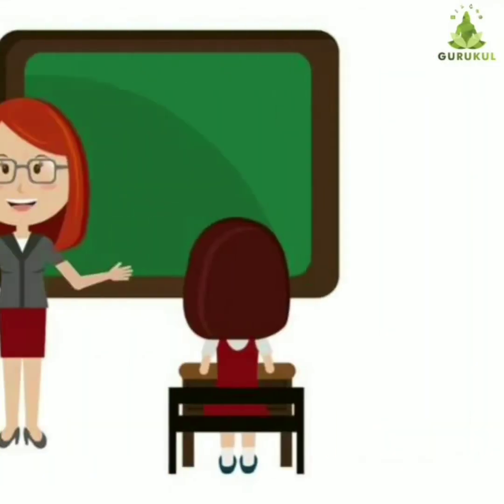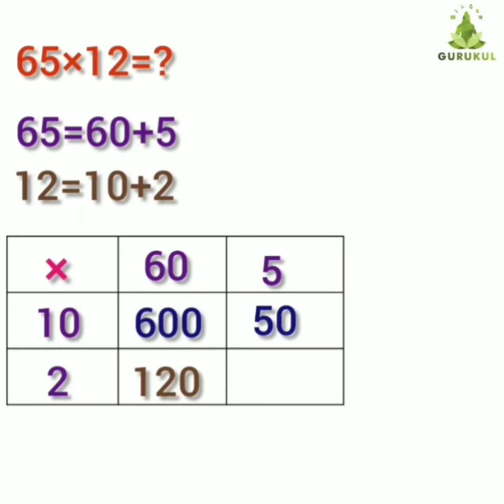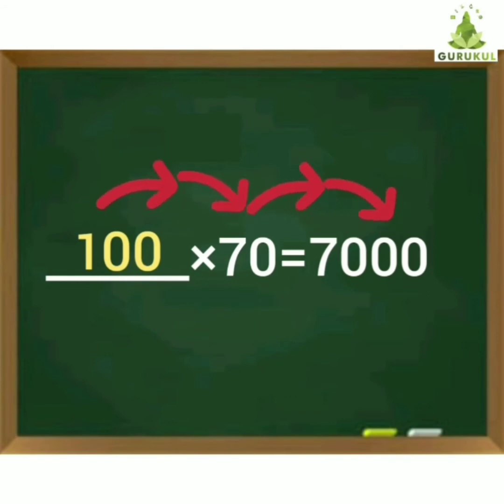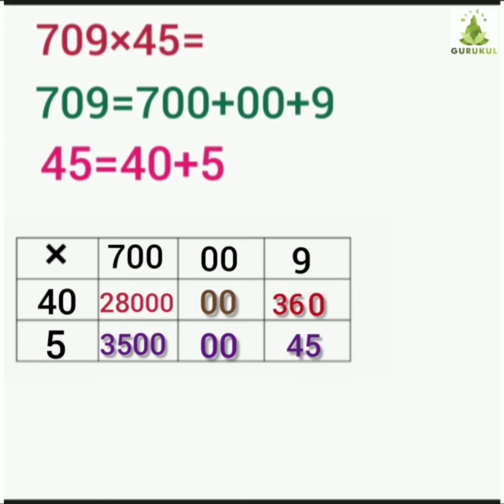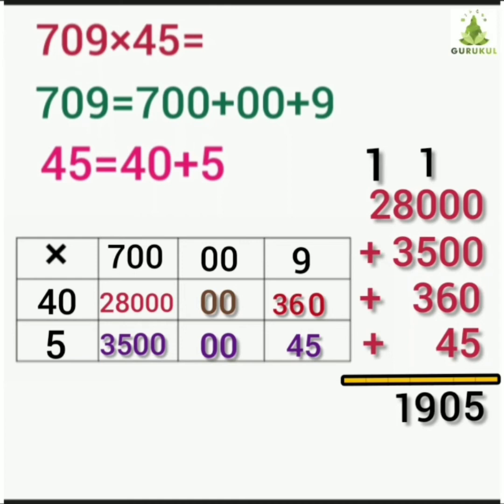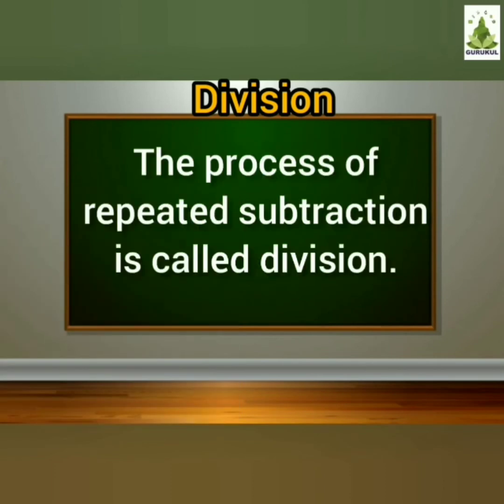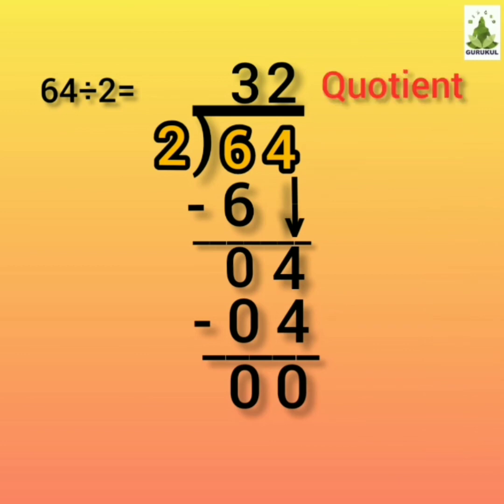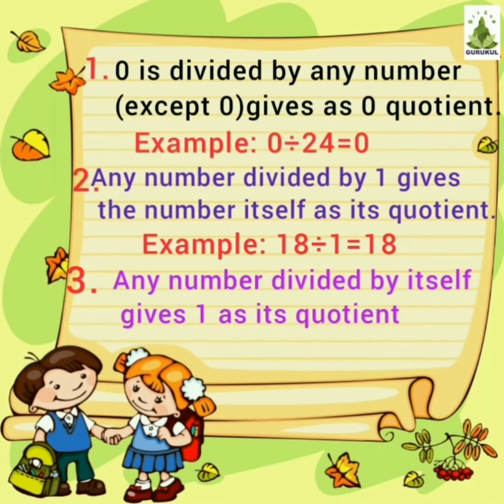Std 4th, Sub - Maths, L - 5 Multipication & L 6 Division